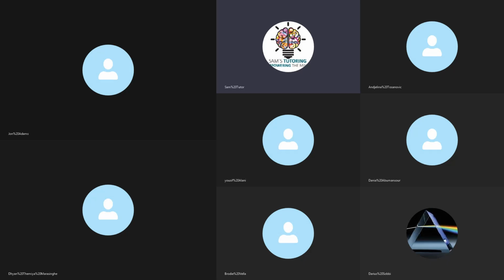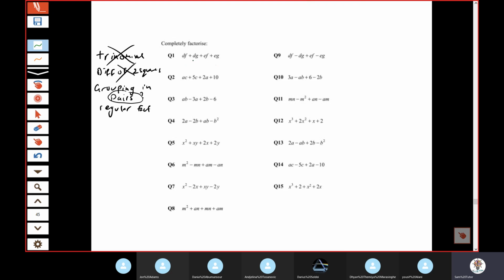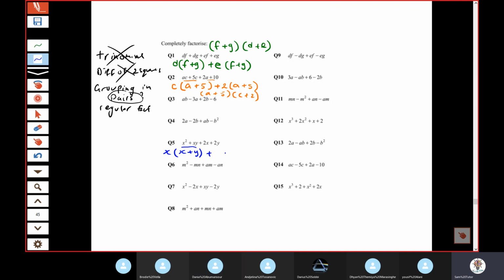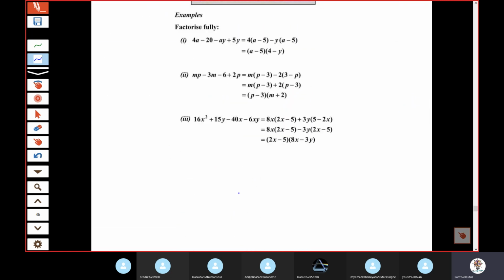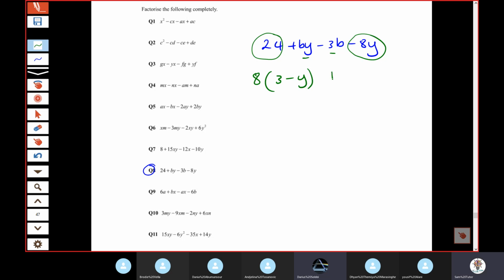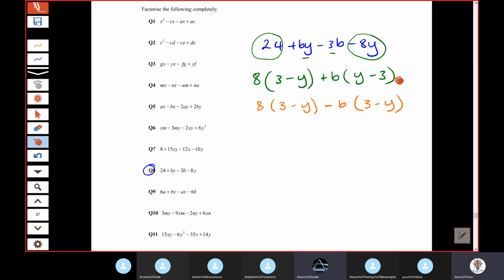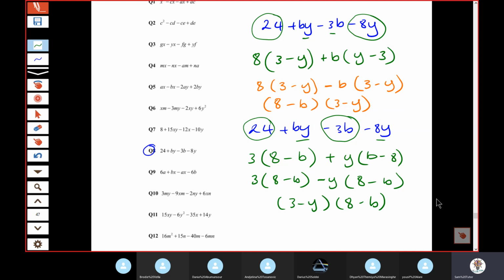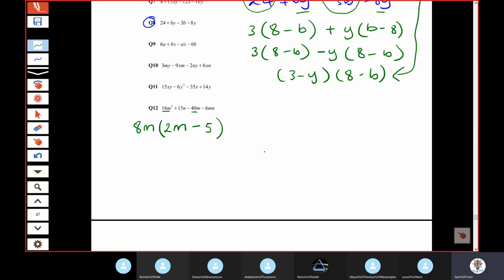YEAR 9 || Factorising || Grouping in pairs